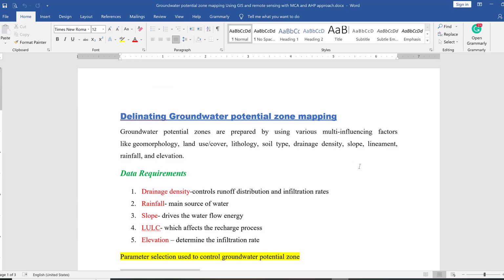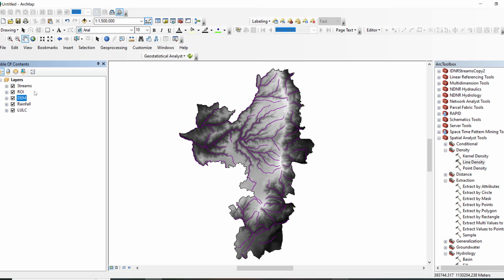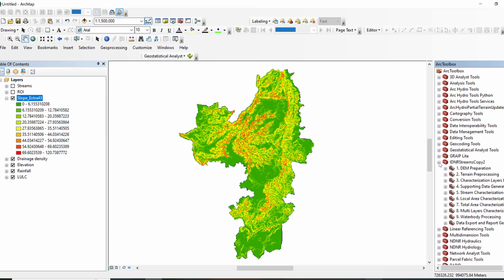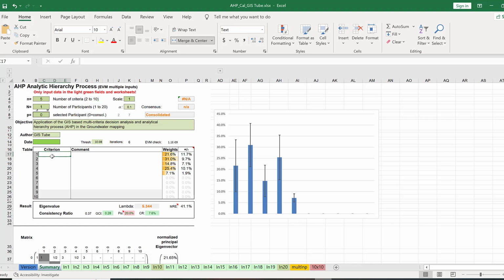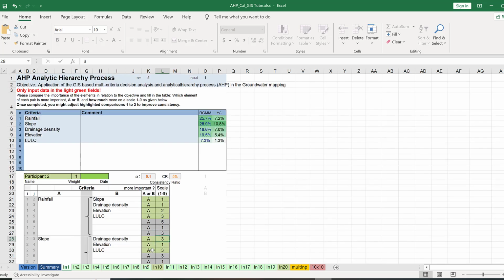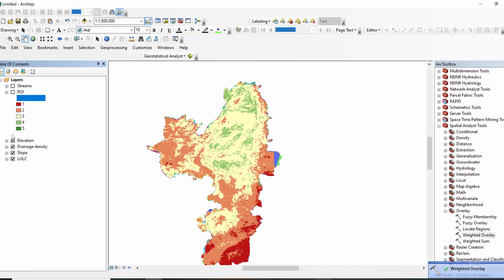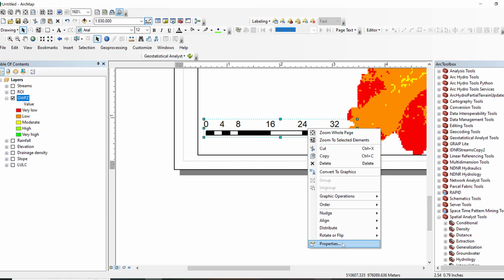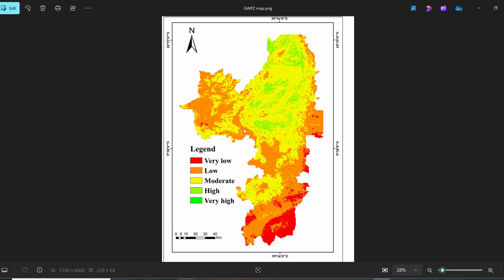ArcGIS Tutorial | Delinating groundwater potential zones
In this tutorial I have shown you the process and steps to prepare thematic factors for determinaing the availability of groundwater from various geosaptail datasets. And finaly using multicriteria and AHP process anzlyzed in weighted overlay techniques GIS.